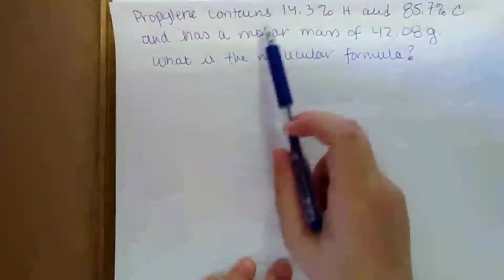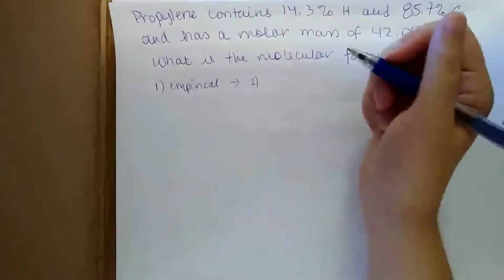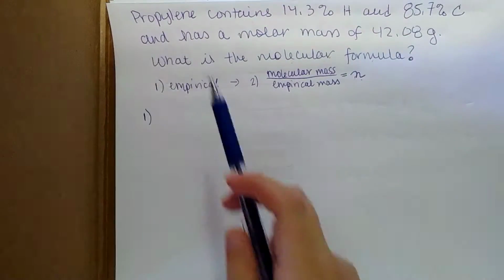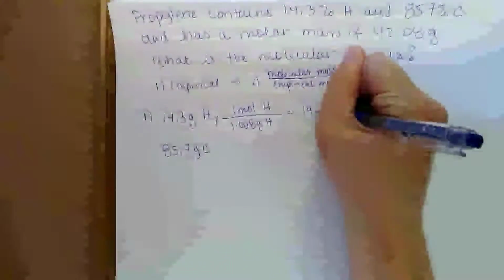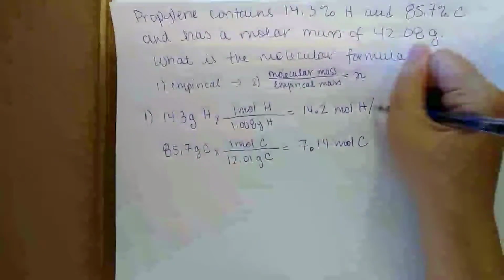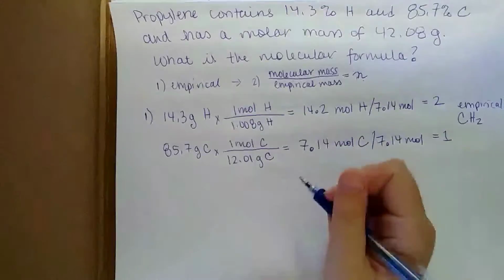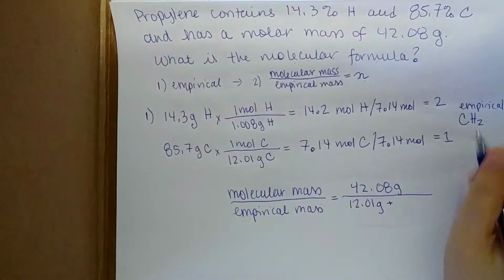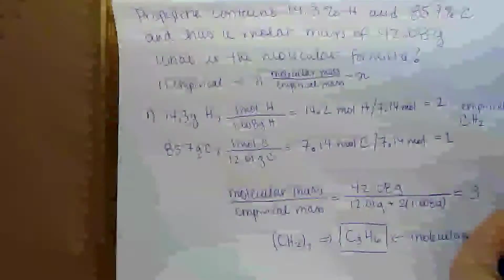Molecular formula example.